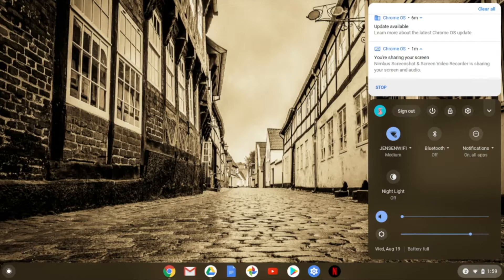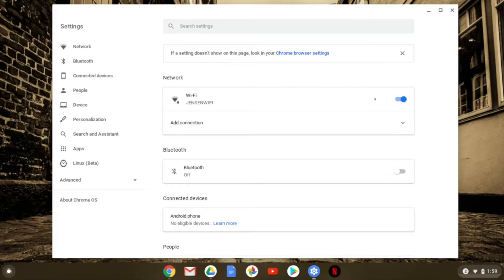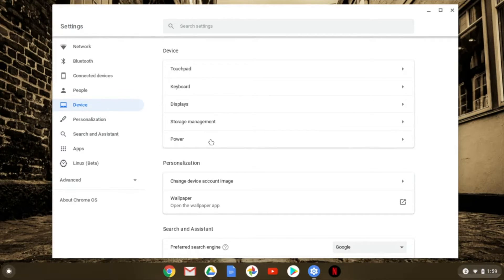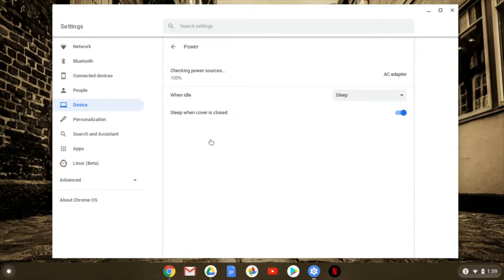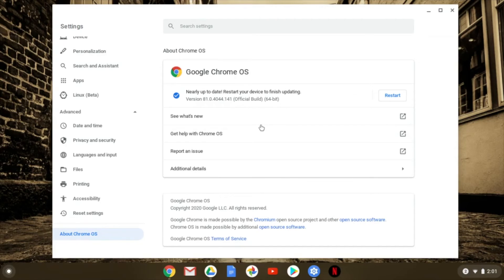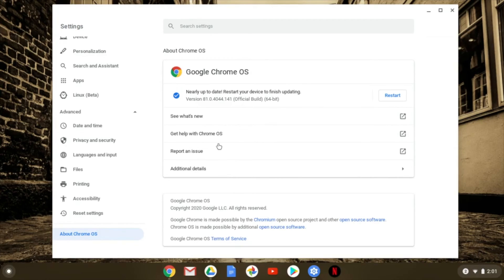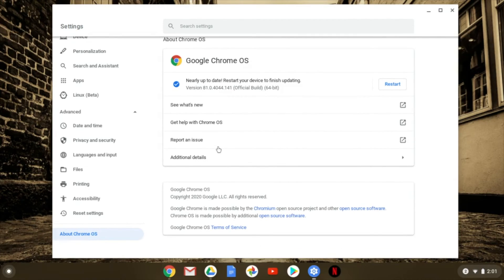How to Check Battery Life on a Chromebook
Chromebook on Amazon

In this video, we show you how to Check the battery life on your chrome book. This is a great option to know to monitor the battery status and make sure you don't run out of power while working on something important. This tutorial we are using the Samsung Chromebook 3, but the process of checking your battery status will work very similarly on other Chromebooks.